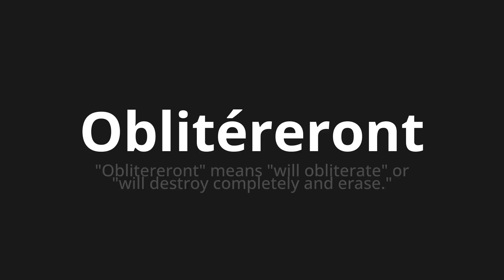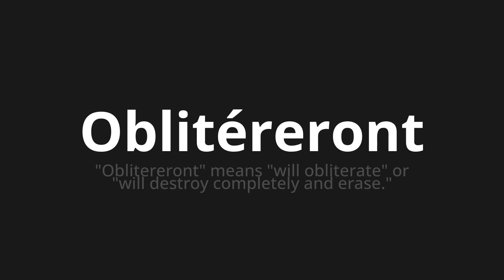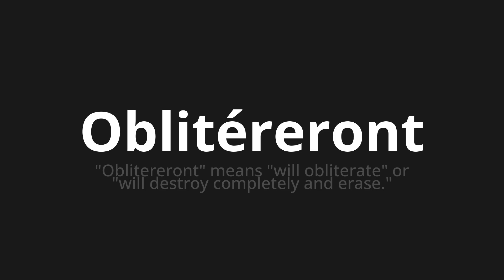How to pronounce Oblitéreront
Master the Pronunciation of 'Oblitéreront Which means will obliterate' - which means : "Will obliterate" means "will obliterate" or "will destroy completely and erase." 📝 with @BaguettePronunciation 🎓🗣️ - [Your Guide to French]

Learn to pronounce 'Oblitéreront' perfectly in French with our easy and engaging tutorial by @BaguettePronunciation! 📖📽️ In this comprehensive video, we provide you with native speaker examples 🗣️👂 and phonetic breakdowns 🎵 to ensure you get the pronunciation just right.

How to say Will obliterate in French